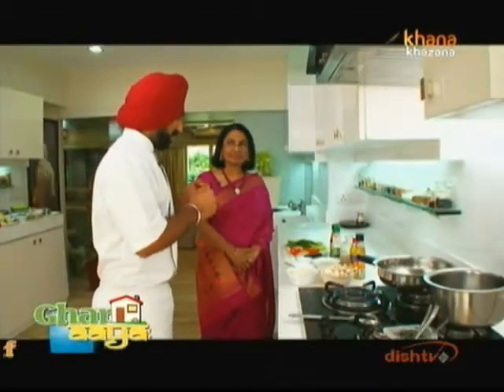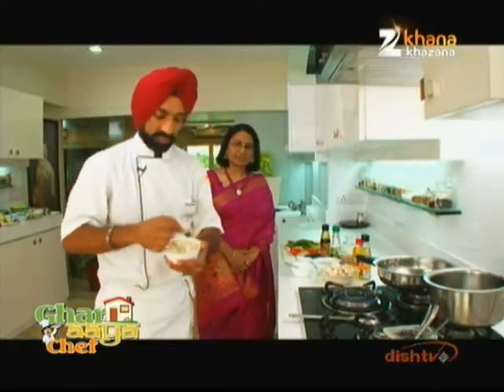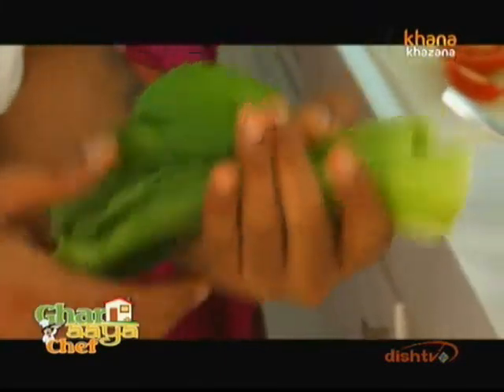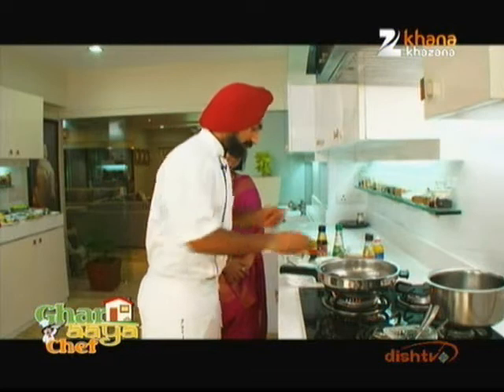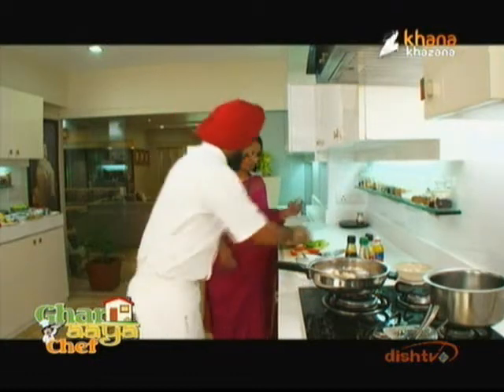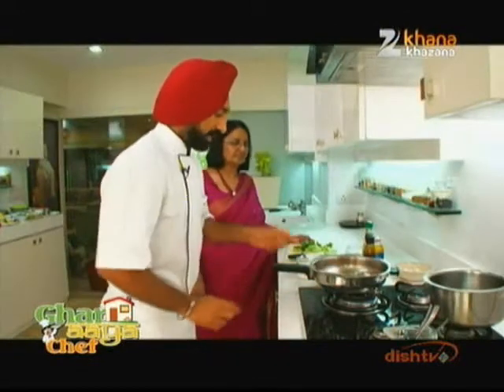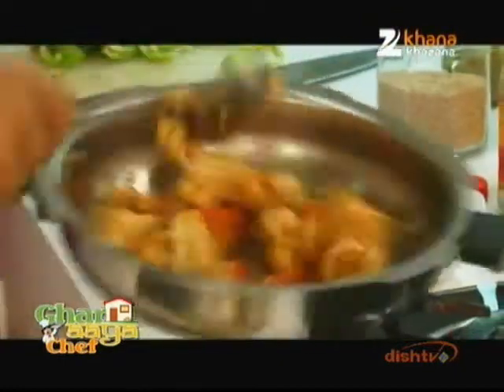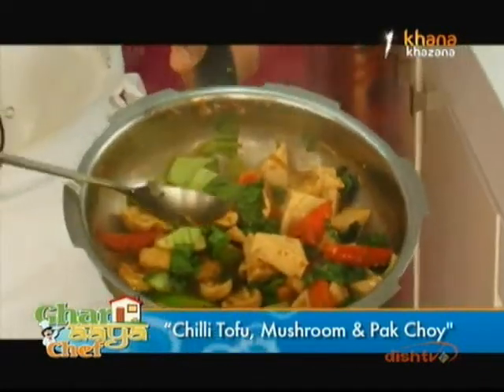Ghar Aaya Chef October 05 '11 Chilli Tofu, Mushroom & Pak Choy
Zee TV Presents Khana Khazana By Chef Sanjeev Kapoor Ghar Aaya Chef